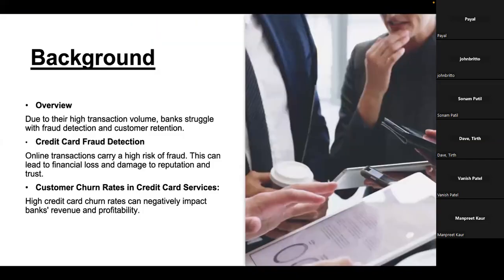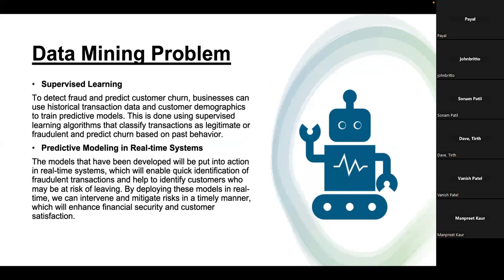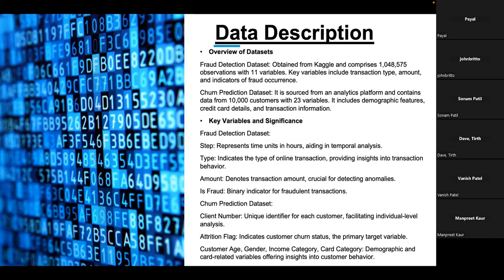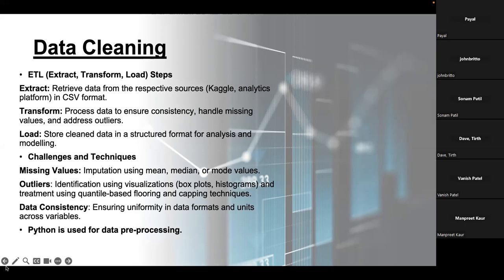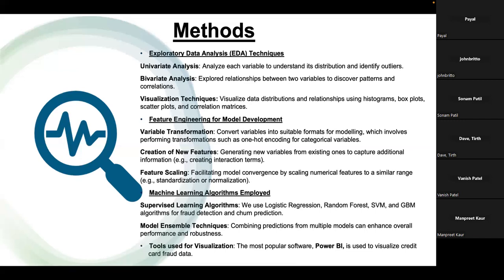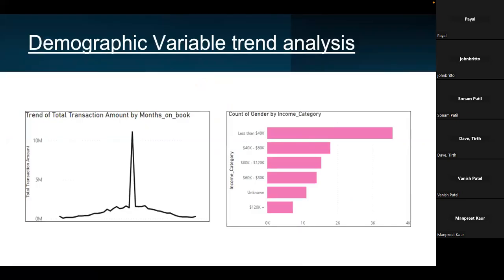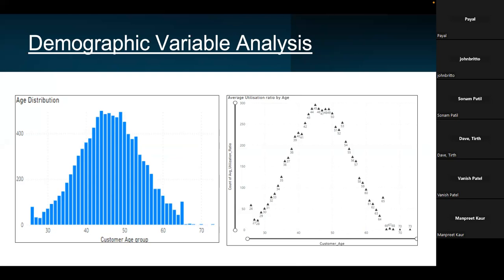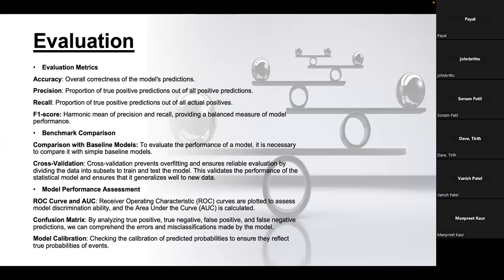Capstone Credit card Fraud Detection and Customer Churn analysis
Dataset from Kaggle, Tool: PoweBI
The objective of this project is to develop a robust fraud detection system for online payment transactions and to address concerns regarding increasing customer churn rates in credit card services. Leveraging historical transaction data and customer demographics, the analysis aims to build predictive models for fraud detection and churn prediction, respectively.